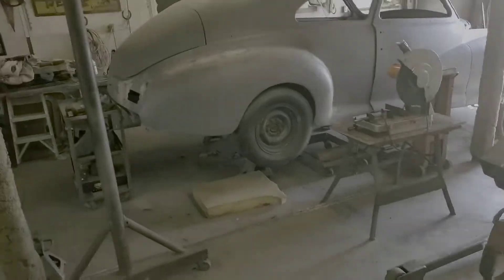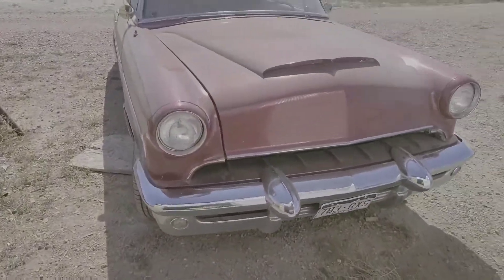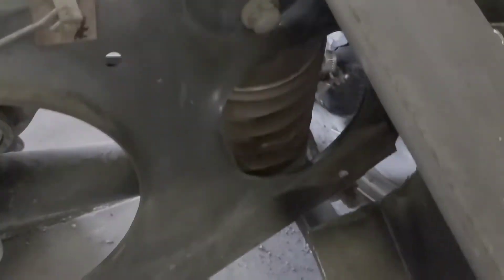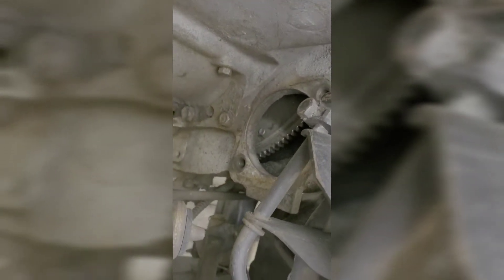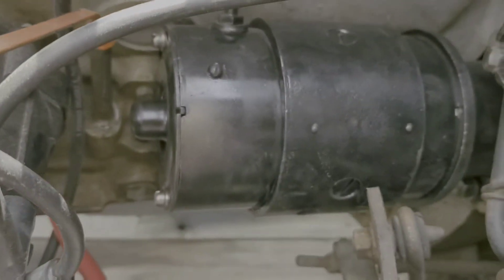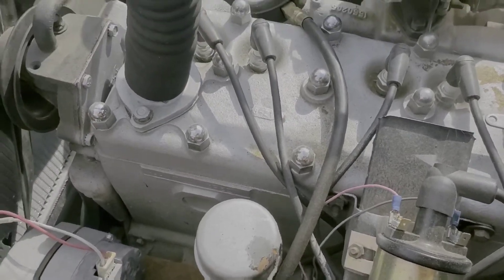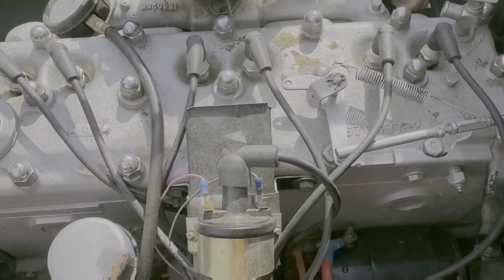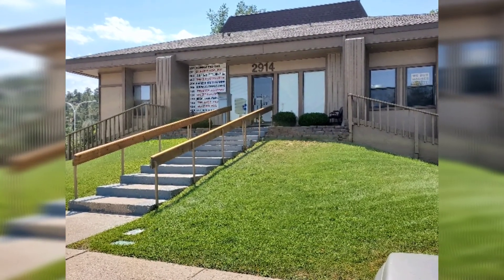CARRINGTON'S HOTROD's and mental health starter switch out A Ok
Ray puts the right starter on the 49.